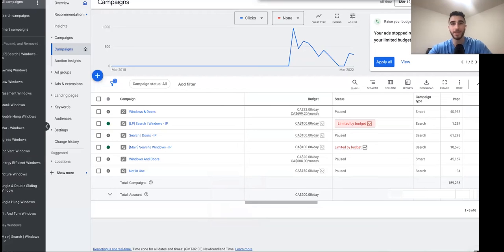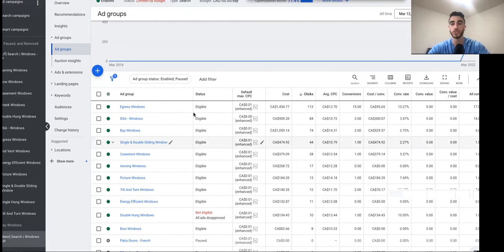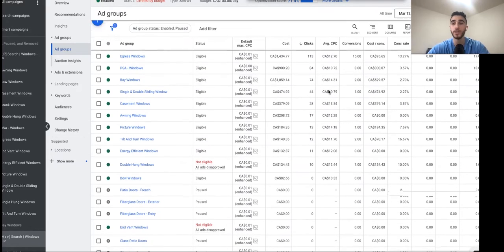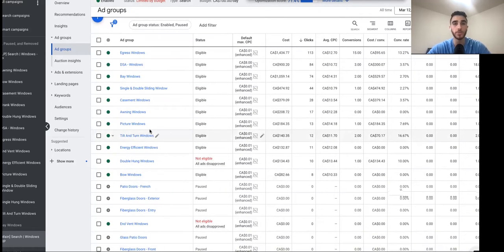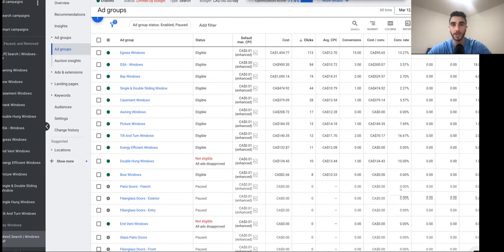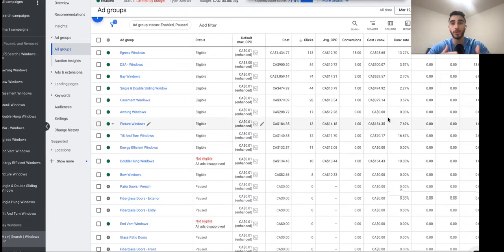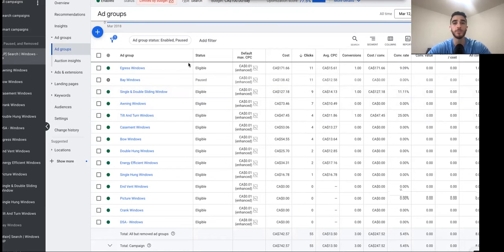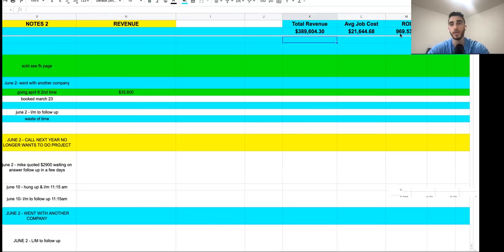2022 Google Ads Case study | 700%+ ROI Google Lead Generation Windows and Doors